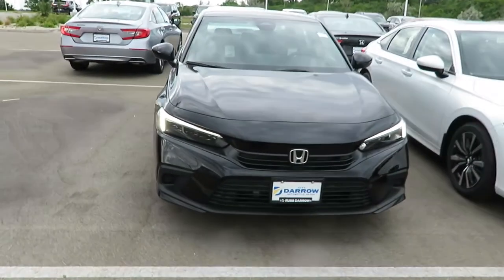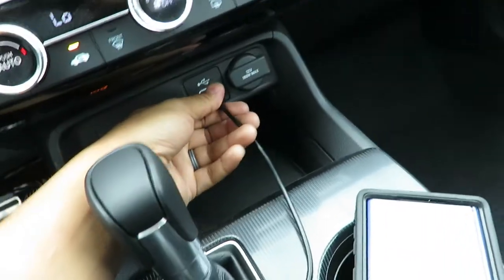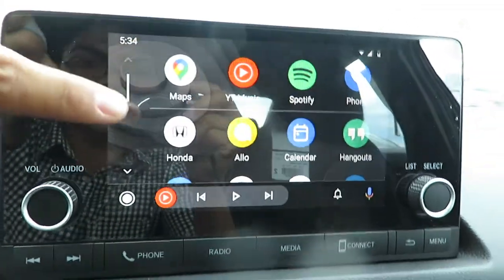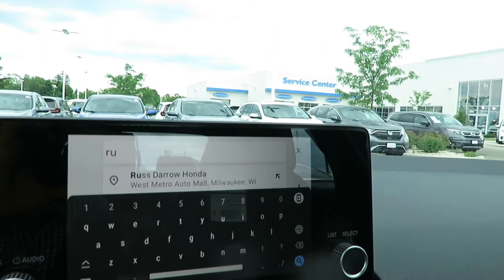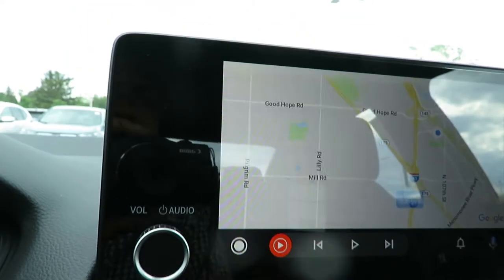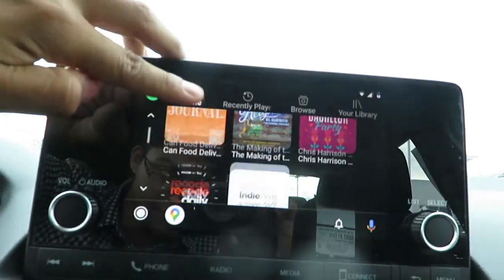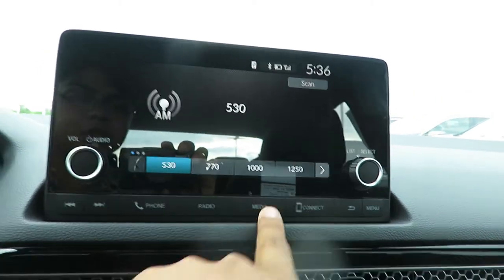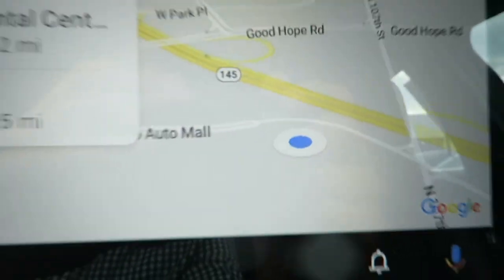Utilizing Apple Carplay in Your New Honda - Russ Darrow Honda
Your car is more multifunctional than ever! Utilize Android Auto to get directions, check your messages, and make phone calls without having to look at your phone!

Join Jozef as he gives you more information on how to utilize Android Auto!